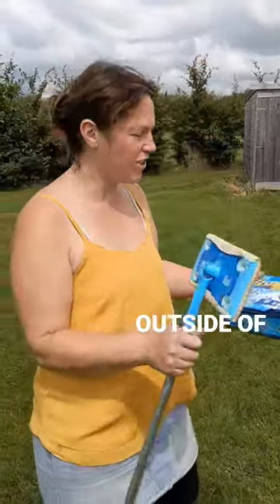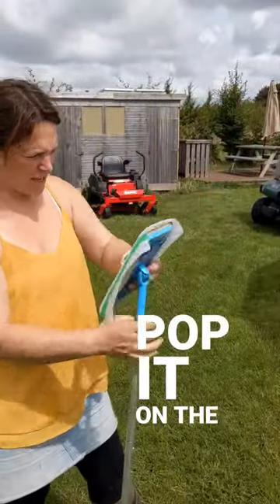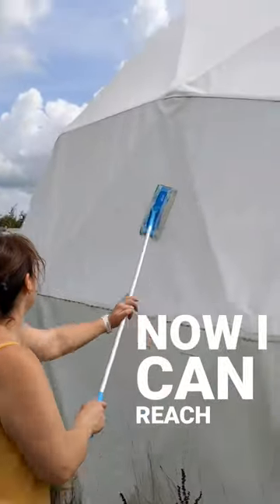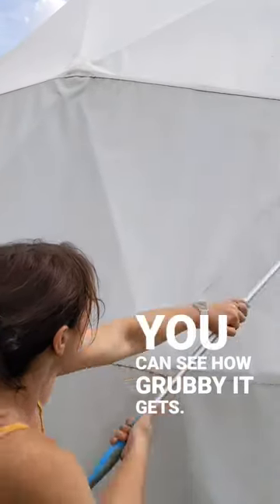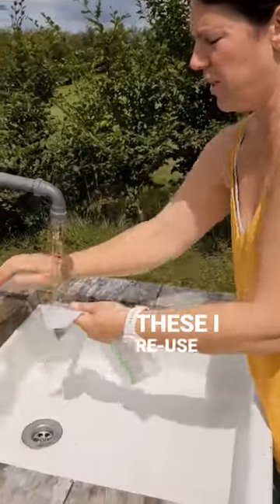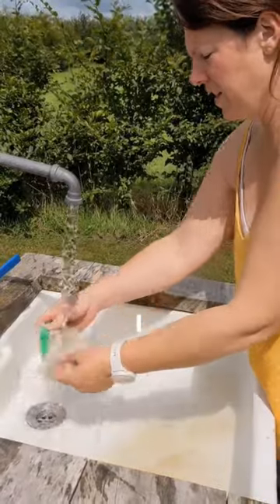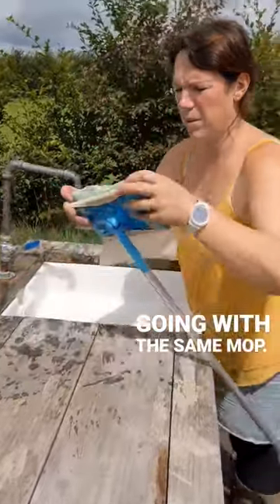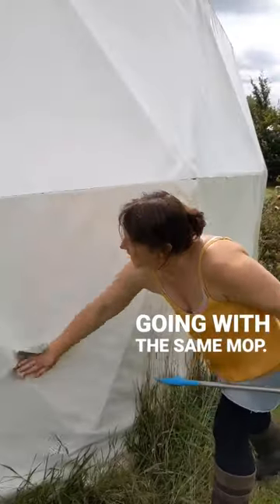How to clean the outside of a geodesic dome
clean a geodesic dome